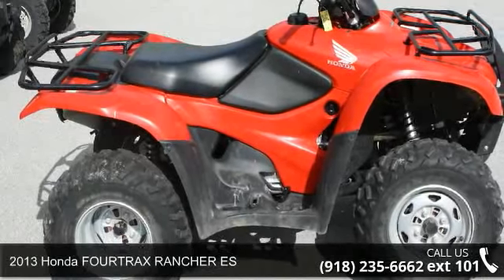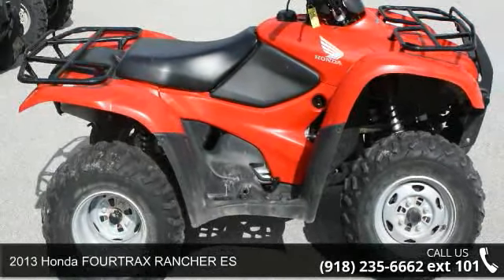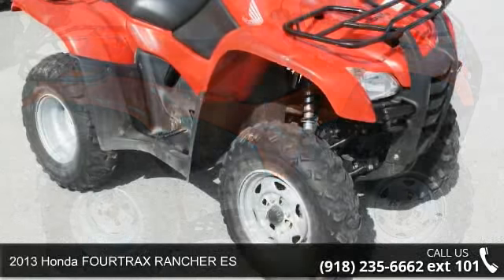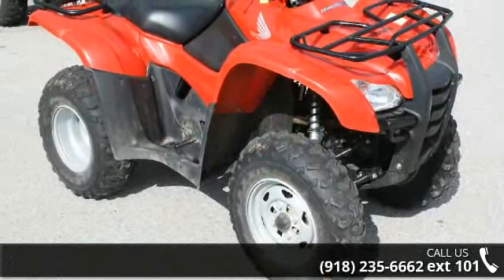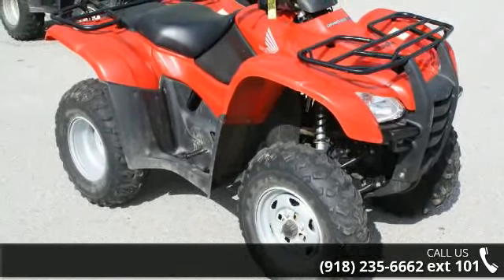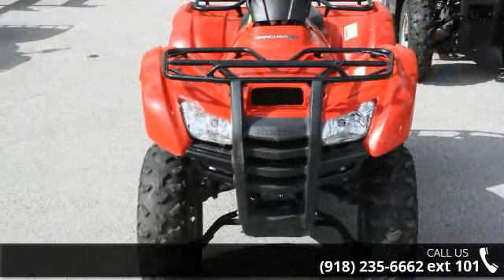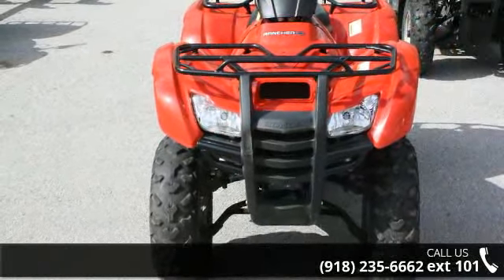2013 Honda FOURTRAX RANCHER ES - Heartland Honda - Sprin...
Heartland Honda is Arkansas's 1st level 5 Honda Powerhouse Dealership. We have been in business since 1996, and we are a locally owned and operated business. We sincerely appreciate the opportunity to earn your business. Please contact us for more information.*Price includes all manufacturer rebates, incentives and promotions.**Price is Manufacturer's Suggested Retail Price (MSRP) and does not include taxes, setup, Honda freight charge or $129 service/handling fee, Sale price includes all Honda rebates and incentives. Credit cards are accepted with applicable service fee. MSRP and/or final actual sales price will vary depending on options or accessories selected. Sale prices change monthly so call the store for current pricing.***All models' Suggested Retail Price (SRP) excludes destination charge. Visit powersports.honda.com to view applicable destination charge amount.